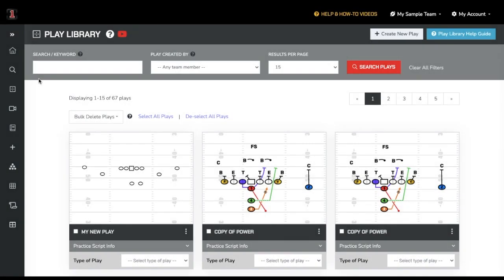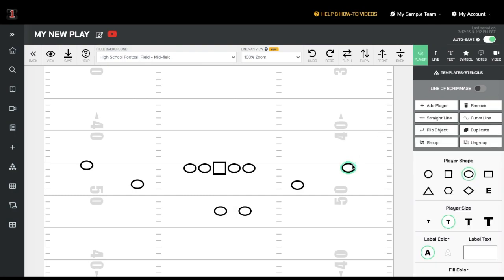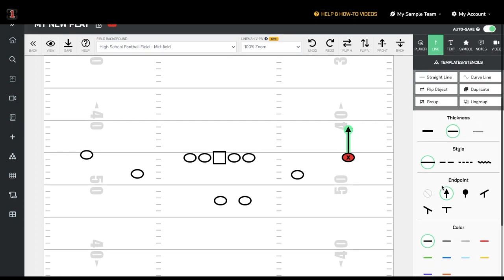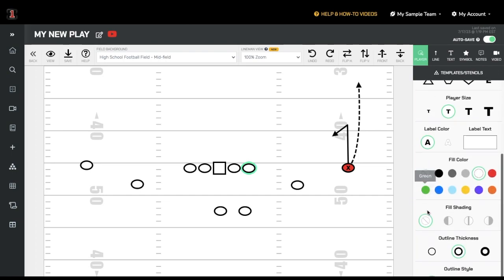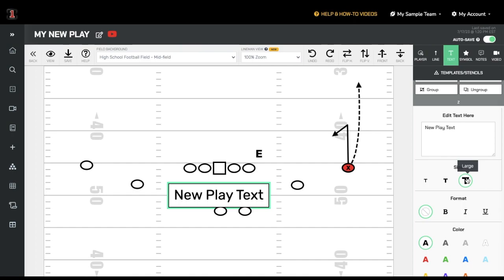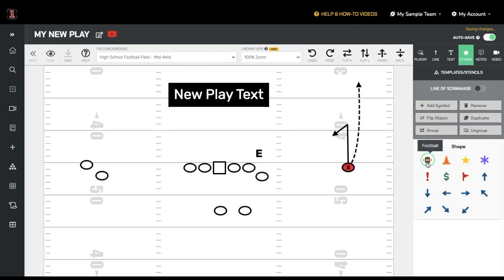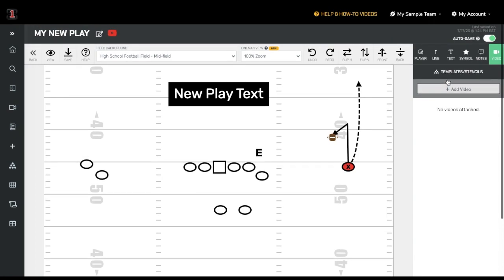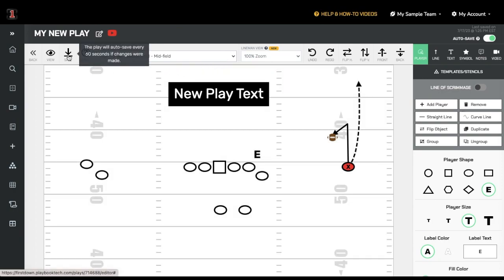How To Edit A Play on FirstDown PlayBook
This short video will teach you how to edit a play on FirstDown PlayBook.